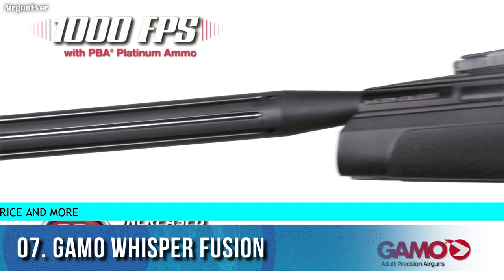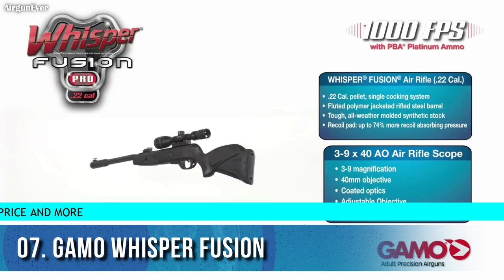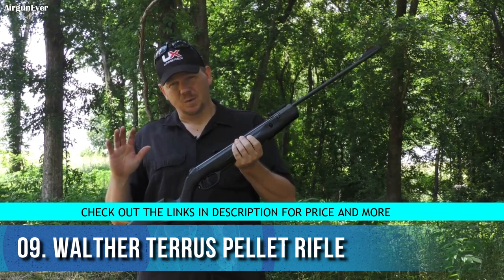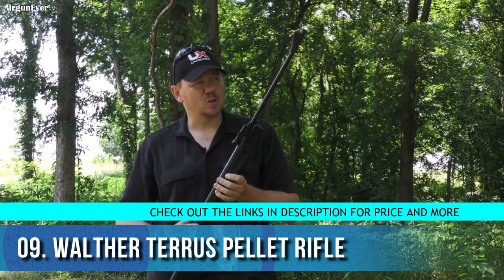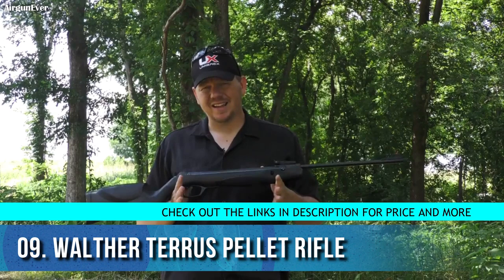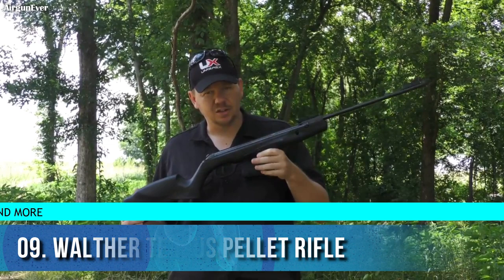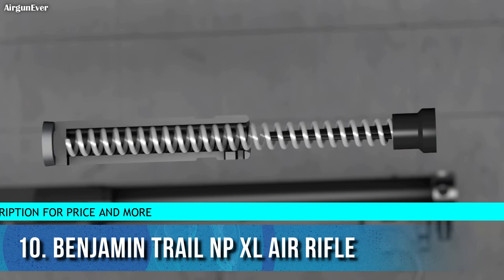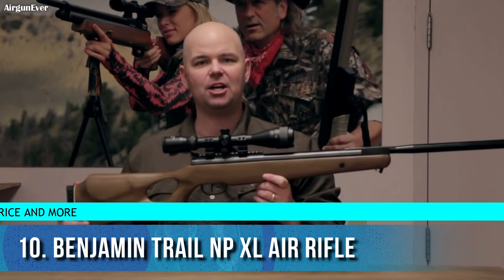10 Best Break Barrel Air Rifles for Pest Control - 10 Hunting Air Rifles 2021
10 Best Break Barrel Air Rifles for Pest Control - 10 Hunting Air Rifles 2021.

Links to these Air rifle mentioned in this video:

01. SIG ASP20 Break Barrel Air Rifle
02. Walther LGU Varmint Air Rifle
03. Diana RWS Model 34 Break Barrel
04. Gamo Swarm Maxxim Air Rifle
05. Beeman R9 Air Rifle
06. Crosman Fire Nitro Piston AirRifle
07. GAMO Whisper Fusion
08. Hatsan Model 135 Vortex QE
09. Walther Terrus Pellet Rifle
10. Benjamin Trail NP XL Air Rifle

Pellets:

1: Crosman Domed Premier 0.22-Calibre
2: Predator Polymag Shorts, .22 Cal
3: JSB Diabolo Exact Jumbo 22 Cal
4: JSB Pellets EXACT.177 Caliber
5: Hollowpoint Airgun Pellets
6: Hornet Pointed Airgun Pellets

Targets:

1: Gun Resetting Target
2: Splatterburst Targets